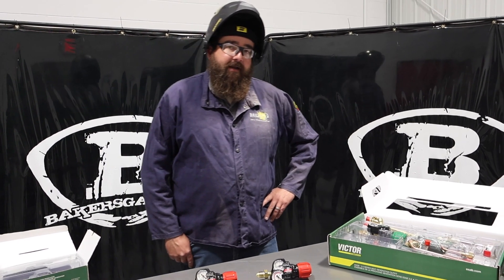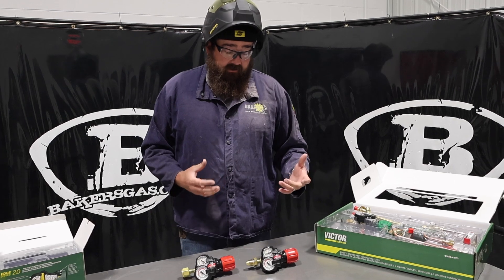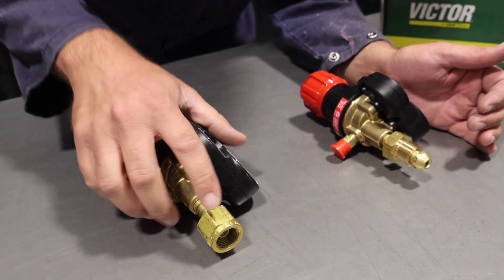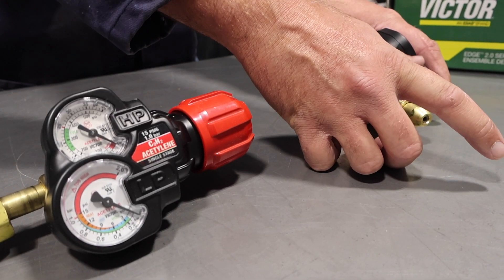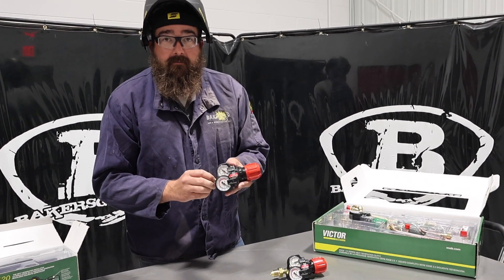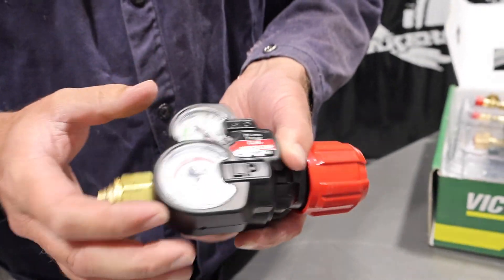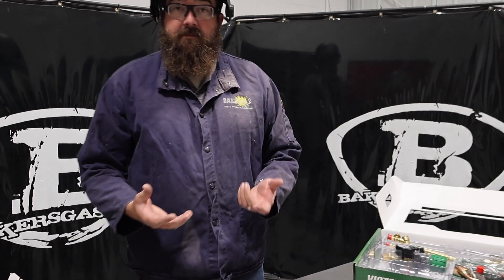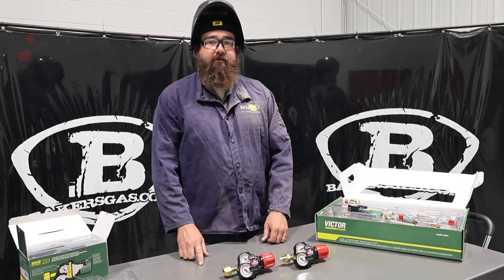How to tell what CGA connection you have 510 or 300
Baker's is reviewing how to know what CGA fitting you have to determine what type of Acetylene regulator or cutting outfit sku you need.

Part 2 : Most popular cutting outfit!